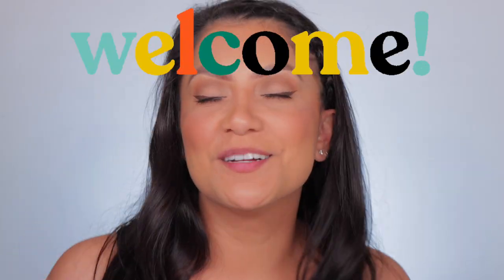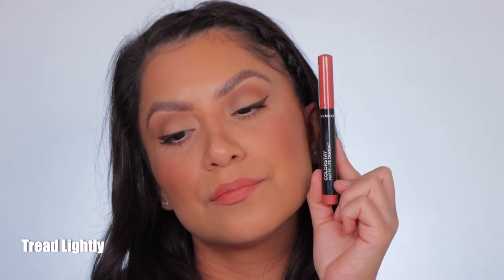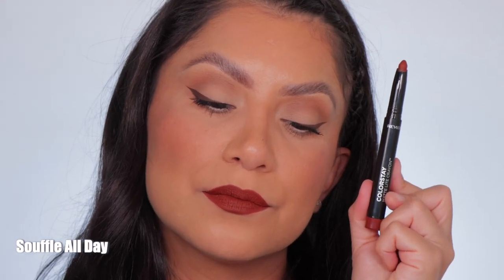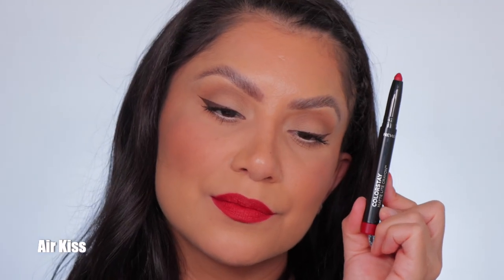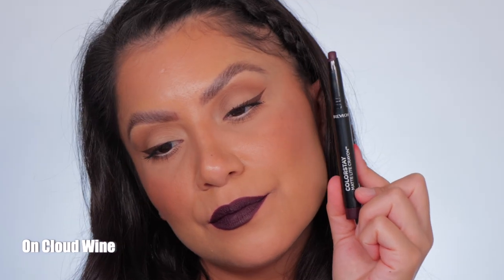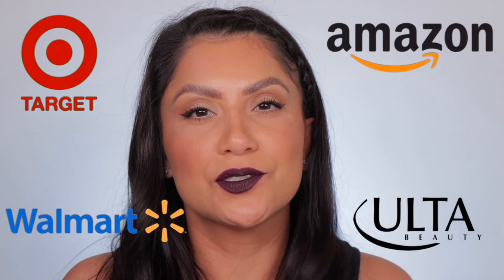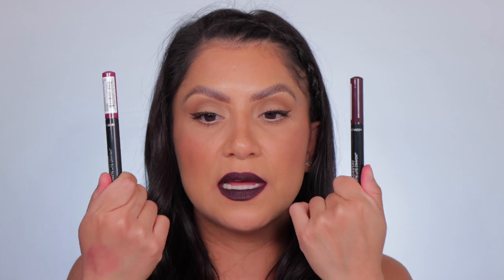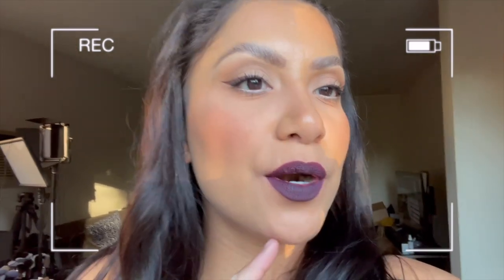*new* REVLON COLORSTAY MATTE LITE LIP CRAYON + NATURAL LIGHTING LIP SWATCHES | MagdalineJanet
Hola my beautiful YT familia! 💞♥️Ahhh I'm soooo excited for this lip swatching video! 💄👄 Today we're trying out the brand new Revlon Colorstay Matte Lite Lip Crayon.  As you know, I do lip swatches in studio & sunlight☀️ so you get all the views! Soooo let see how it goes!  🤔 I'm so excited for you guys to see! 😬 I really hope you enjoy ❤️💄  @revlon

Where to buy all Revlon Colorstay Matte Lite Lip Crayon

Currently at CVS & Ulta:
Tread Lightly: